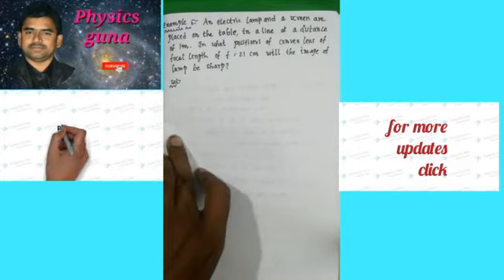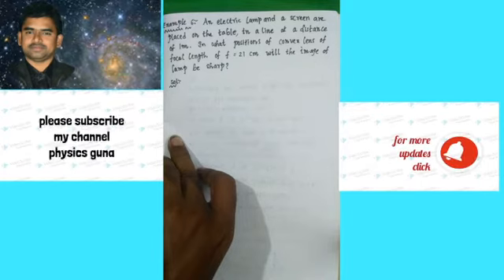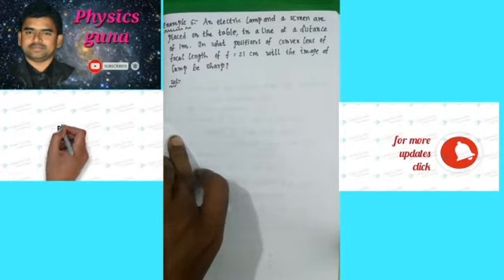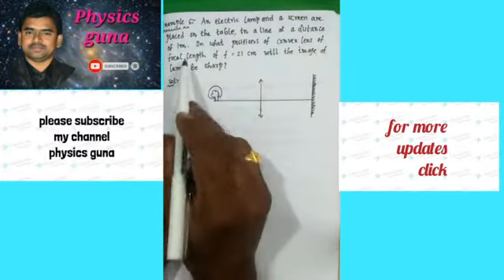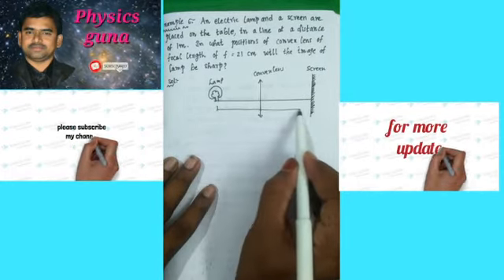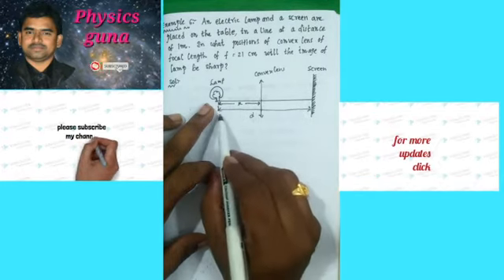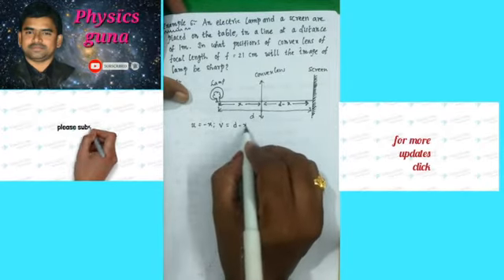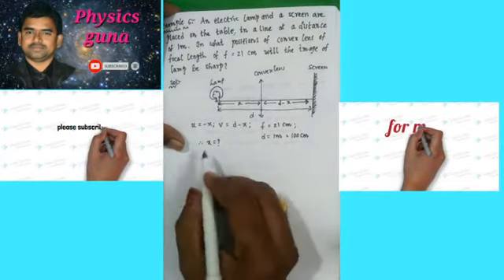Refraction of light at curved surfaces example 6 detailed solution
tenth class physics